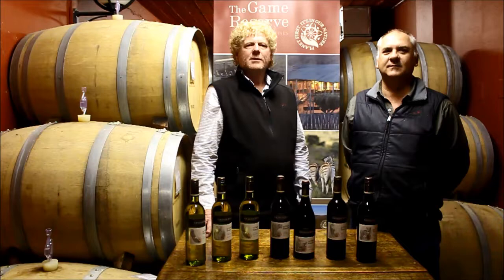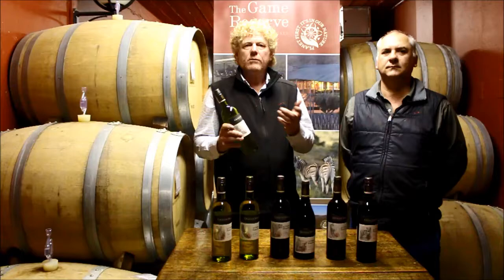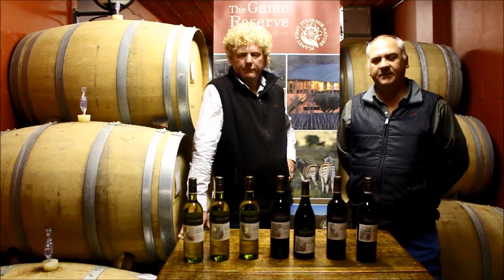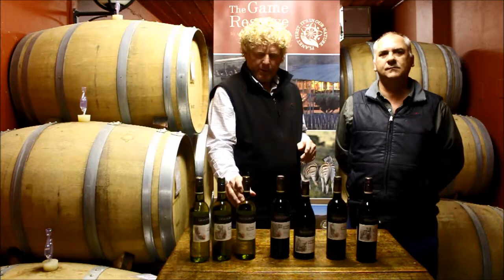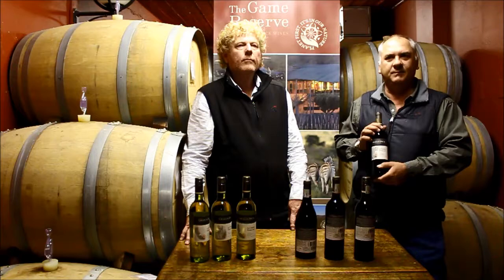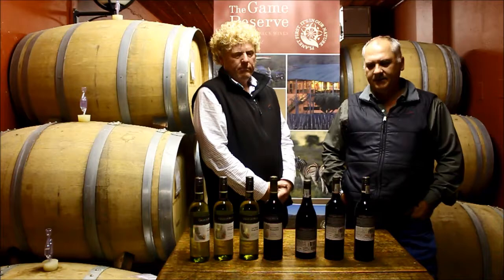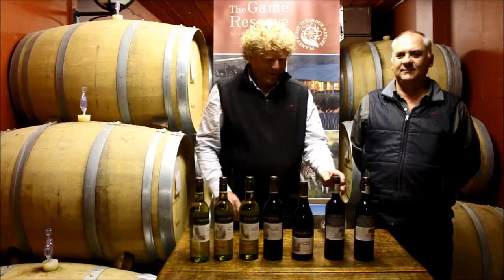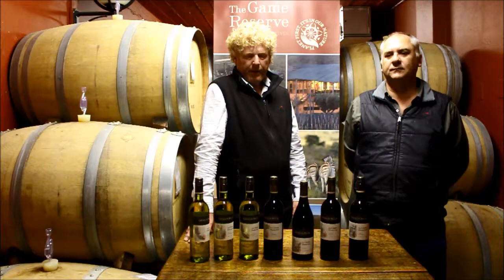Johan du Preez: CEO and Andre van Dyk: Cellarmaster - Game Reserve Wines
The Game Reserve introduces wine lovers to a concept that is both unique and uplifting - a wine brand truly committed to caring for and celebrating our precious natural environment. It is one of the only wine ranges in the world to be tangibly connected with a private nature reserve where the land is nurtured in its pristine natural state. For each single bottle sold, a portion of the funds are re-invested into vital conservation projects in southern Africa.

The award-winning Game Reserve Wines have been distributed by our network of distributors and agents in South Africa since 2016, and currently a network of global agents and importers.

Our sales team works via a network of global agents and importers, while bottle labels will continue featuring previous the previous owners’ Graham Beck brand name for two years.

"This development is a natural progression of our active growth strategy, brand essence and culture of conservation,” The CEO, Johan du Preez, said.

Situated in the Rooiberg Breede River Conservancy, Rooiberg boasts a 54-year history and shares its dedication to quality wine production in harmony with nature and to the best interests of the community.

Rooiberg is ISO 9001 and HACCP accredited and a certified Organic Producer of wine, as well as a member of the Biodiversity & Wine Initiative (BWI). It is registered for Integrated Production of Wine (IPW) and holds Wine and Agricultural Ethical Trade Association (Wieta) accreditation.

“We are in a unique partnership with Wilderness Foundation Africa. For each bottle of Game Reserve sold globally, a contribution of R3 is made towards Wilderness Foundation Africa’s conservation and education programmes throughout Africa - the benefits of which support biodiversity and cultural, scientific, economic and spiritual values. To date, more than R3 million has been contributed to the Foundation.

"This internationally registered brand fits ideally into the higher end of the Rooiberg portfolio,” said Du Preez.